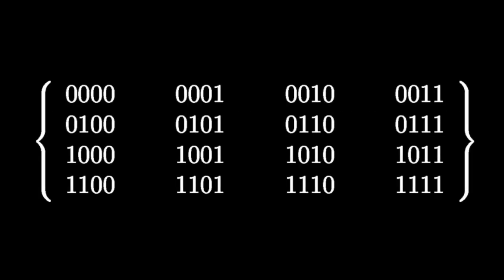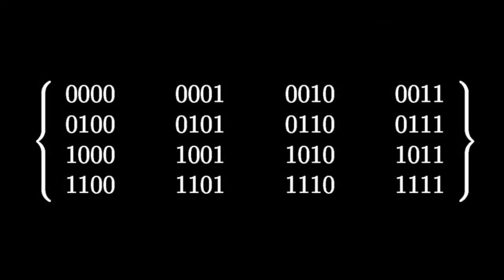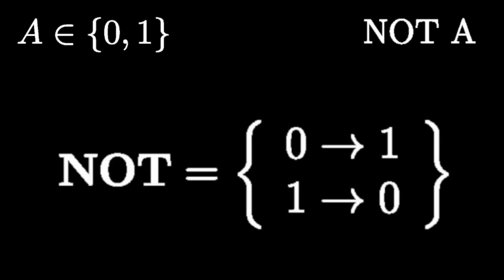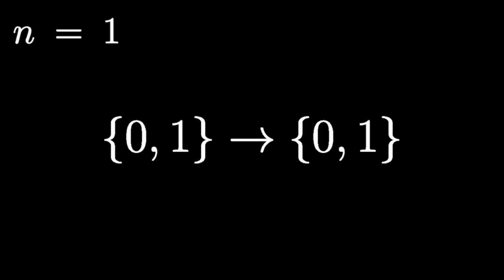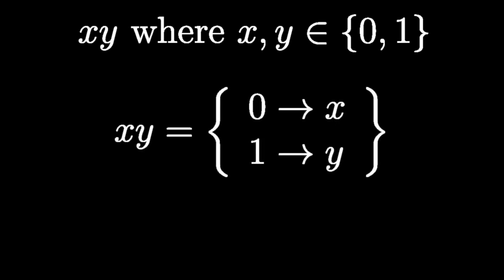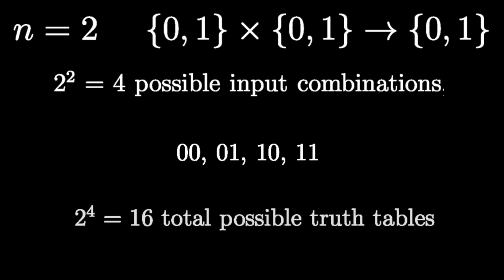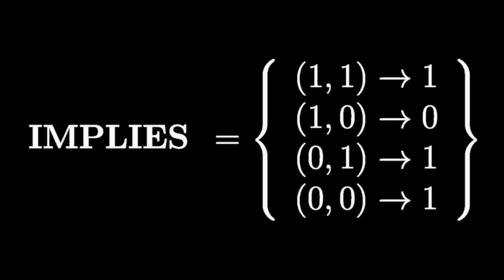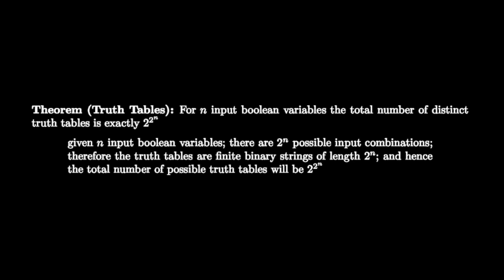The Complete Classification of Boolean Expressions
In this video I explain the cute trick I discovered to write truth tables as non-negative integers in base 2 in their natural order, and obtain a complete classification of all possible finite boolean expressions acting on any number of boolean variables.